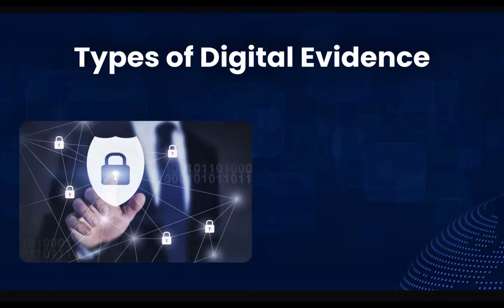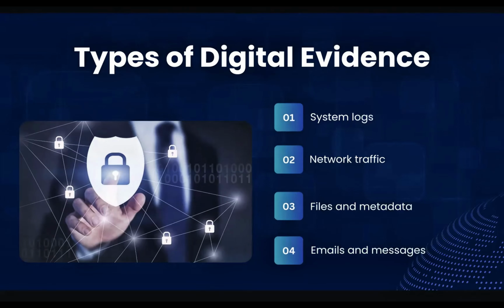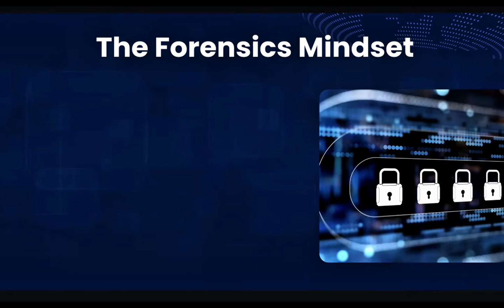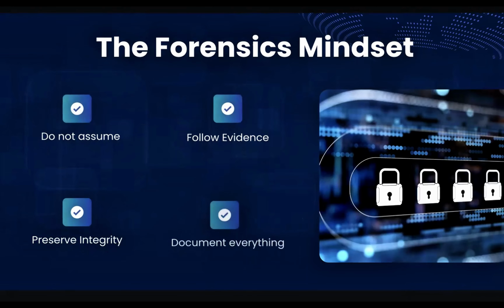LESSON 31: Digital Forensics: Understanding What Happened After an Attack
Welcome to Lesson 31 of the 100 Days of Cybersecurity Challenge by Victor Akinode.

In cybersecurity, detecting an attack is only the beginning. Digital forensics helps investigators uncover exactly what happened, how the attacker gained access, what actions they performed, and what data was affected.

Digital forensics is a critical skill used by security analysts, incident responders, and forensic investigators to analyze compromised systems, preserve evidence, and support recovery and legal action.

In this lesson, you will learn:

• What digital forensics is and why it is essential in cybersecurity
• How investigators collect and preserve digital evidence properly
• How attackers leave traces on systems, networks, and logs
• The role of disk, memory, and network forensics
• How organizations use forensics to investigate real security incidents

Understanding digital forensics helps you move from simply detecting attacks to fully understanding and responding to them.

This is a foundational skill for careers in:

• SOC Analyst
• Incident Responder
• Digital Forensics Analyst
• Threat Hunter
• Cybersecurity Analyst

If you are following the 100 Days of Cybersecurity Challenge, watch this lesson after Day 30: Incident Response.